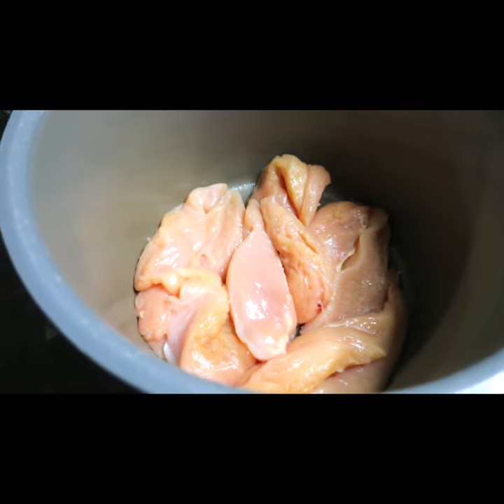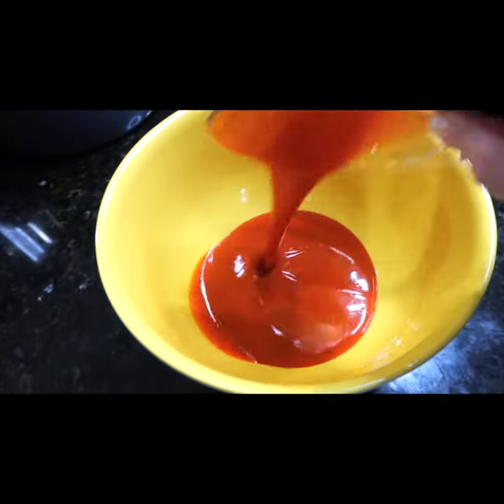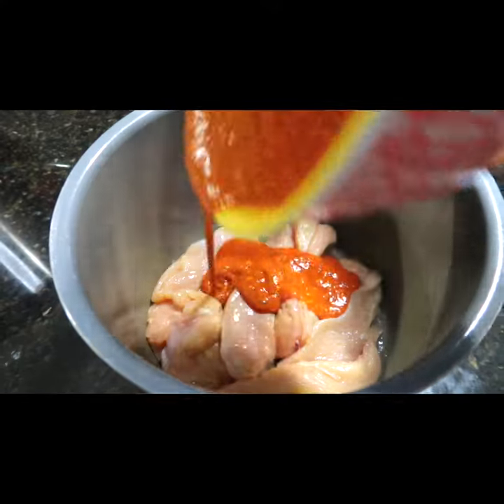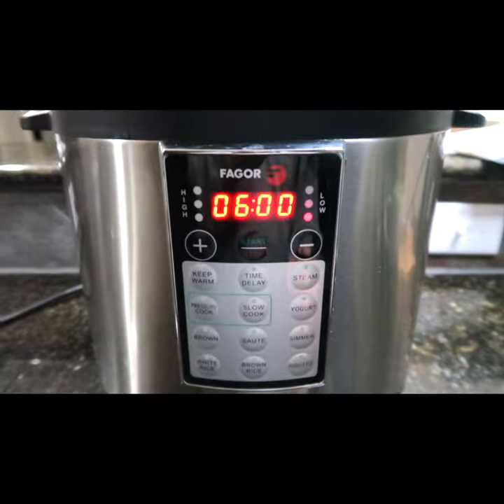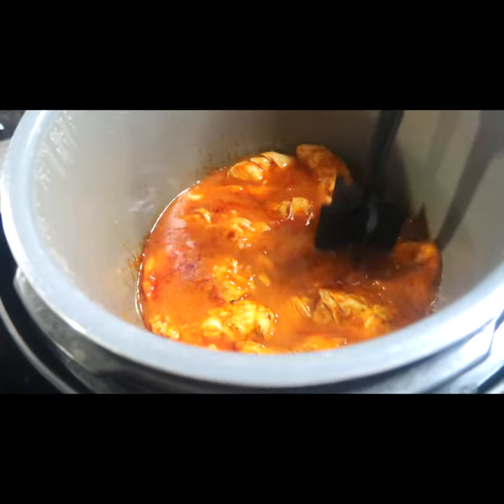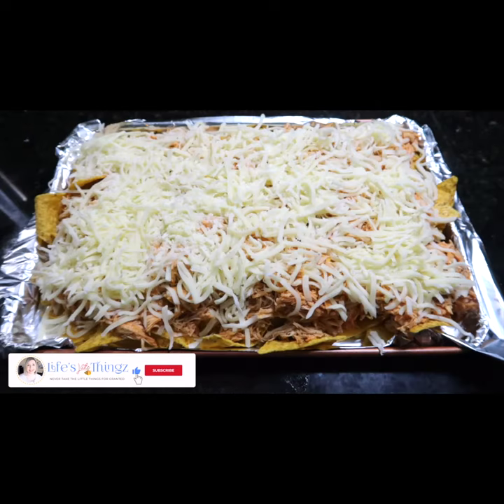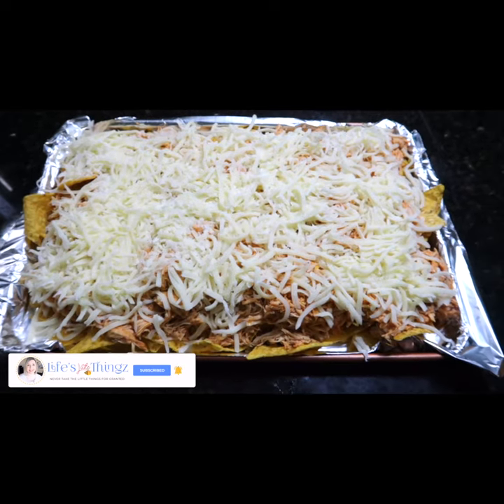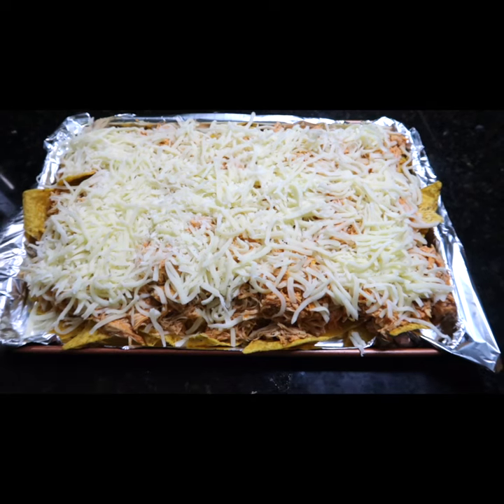EASY to make Buffalo Nachos that taste INCREDIBLE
Recipe:
Buffalo Chicken Nachos ~
4 boneless skinless chicken breasts, 1 packet ranch dressing mix, 1C buffalo wing sauce. Dump & Freeze.
Slow Cook 6-8 hrs. Shred Chicken. Put chicken on tortilla chips, top with 2 cups mozzarella. Bake 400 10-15 min. Top with chopped celery.